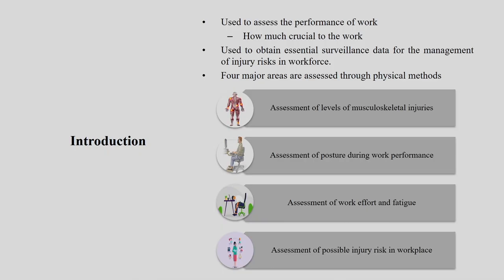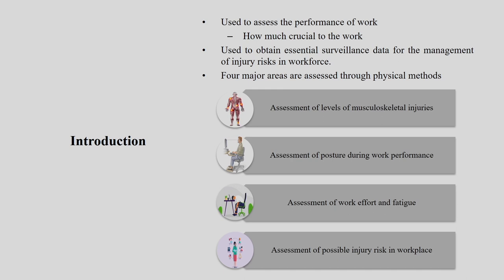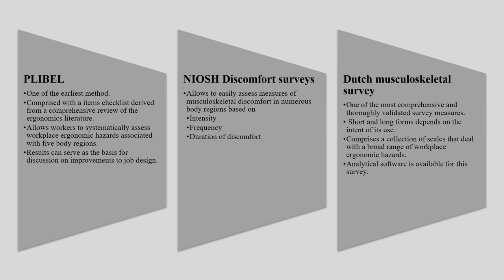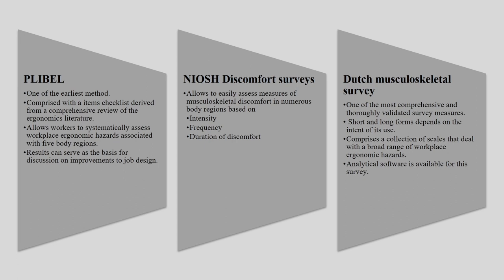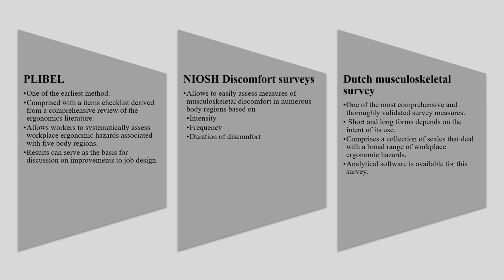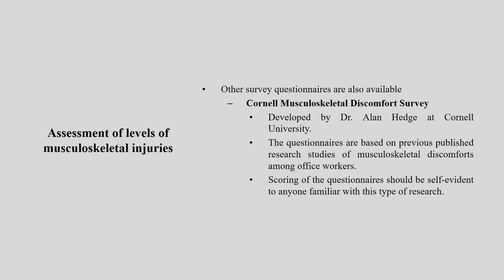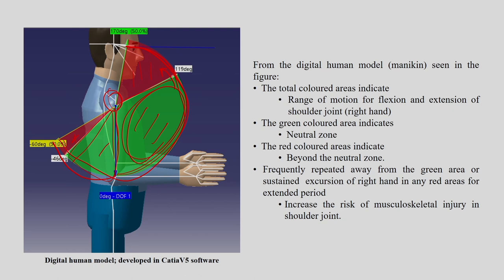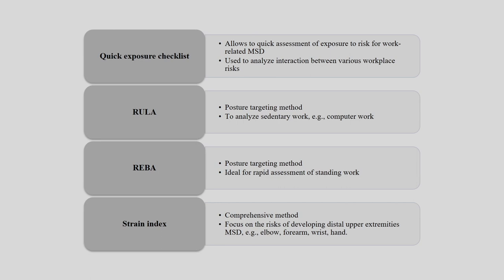Lec 2: Introduction